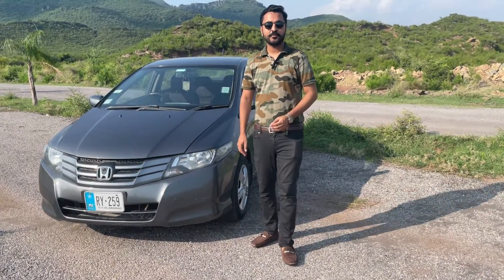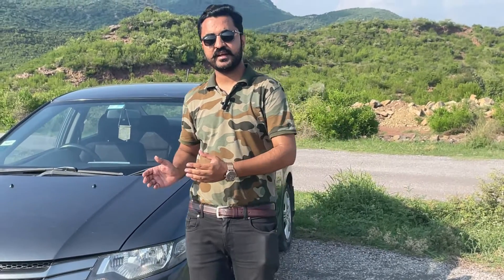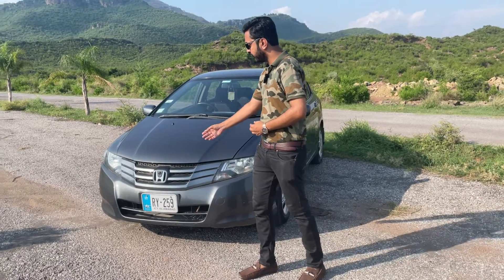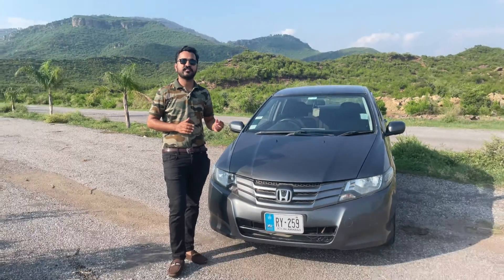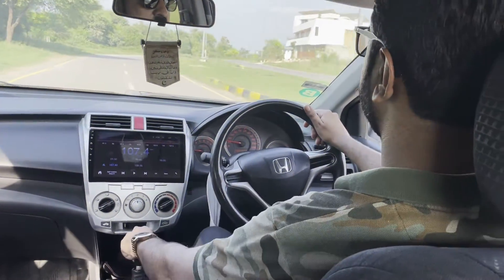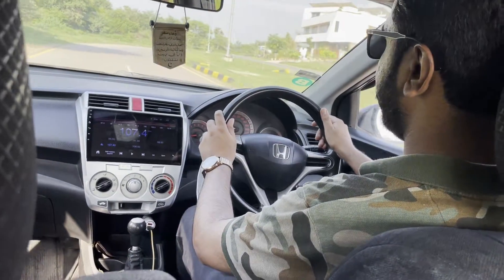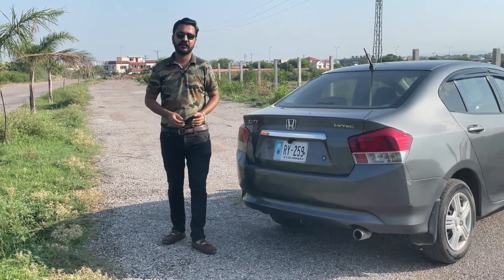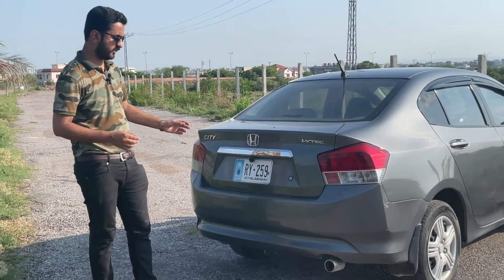Honda City Review|5th Generation|Grip on Wheels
Grip on wheels presents expert review for honda city 5th generation
Honda city has been launched in Pakistan in 2009 till 2020 with 1.3 manual,1.3 prosmetic,1.5 aspire manual,1.5 aspire prosmetic